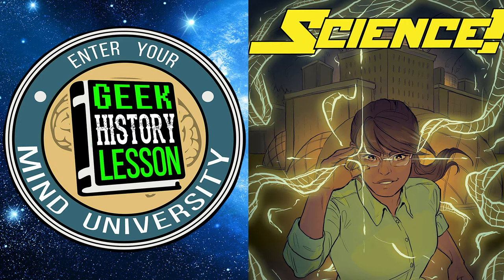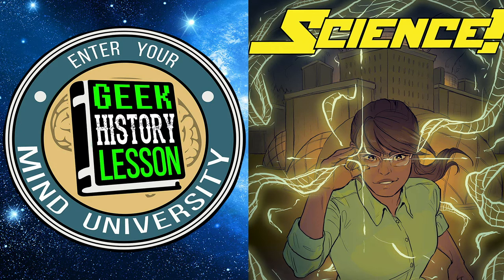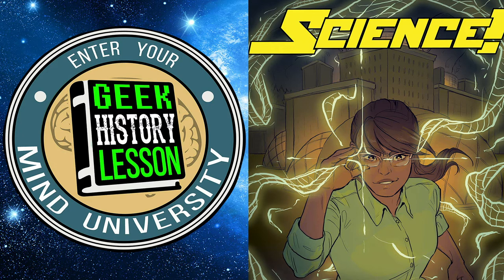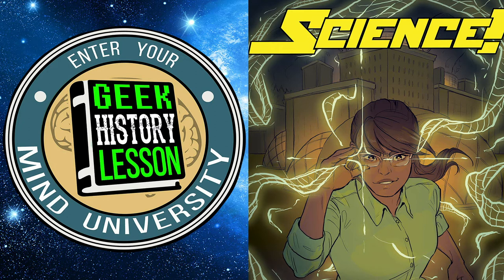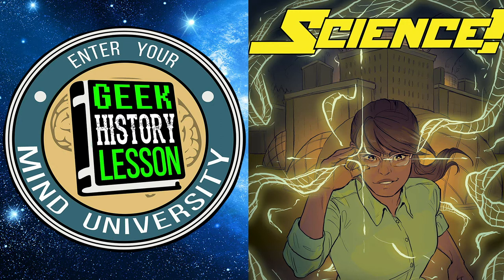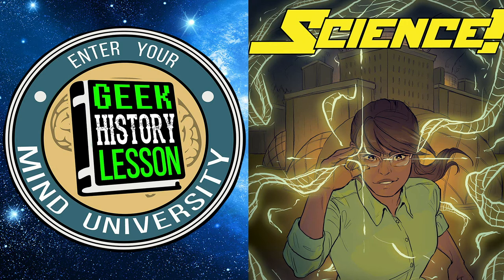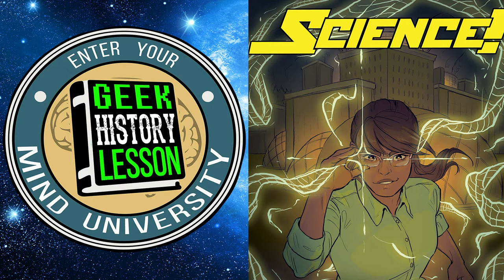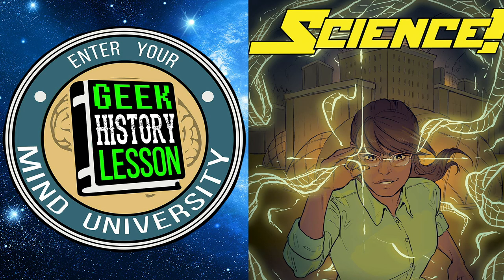How to Write Sci Fi (Live Panel) - Geek History Lesson